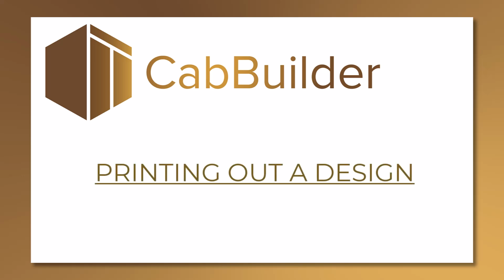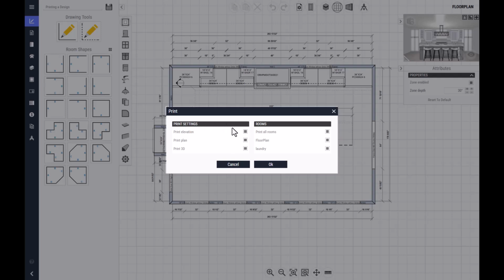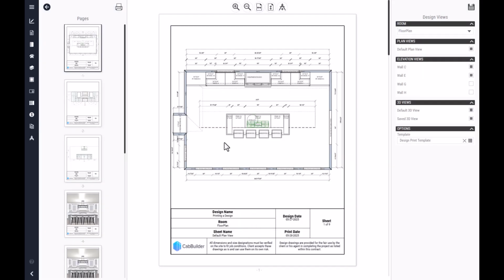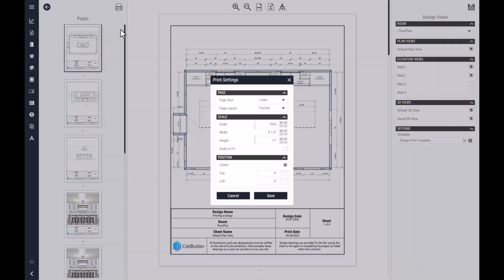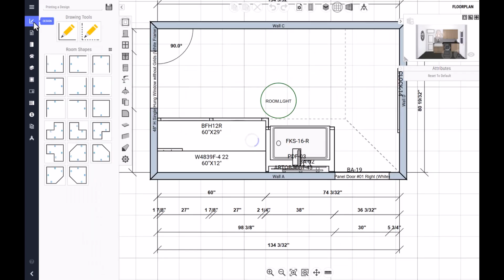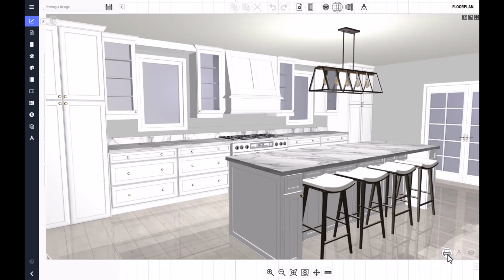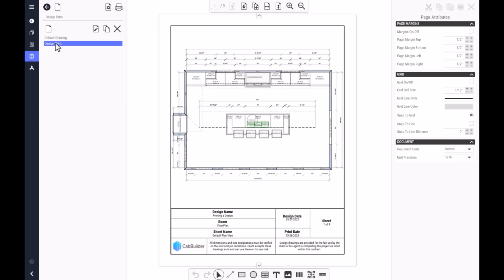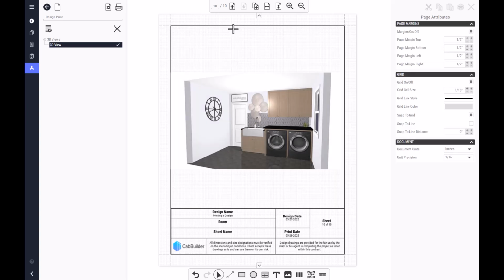Printing a Design